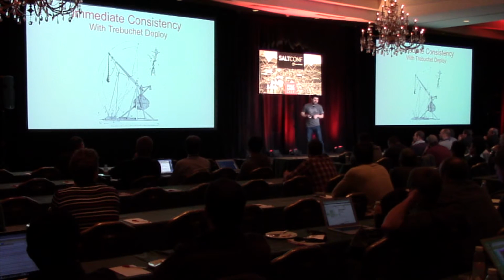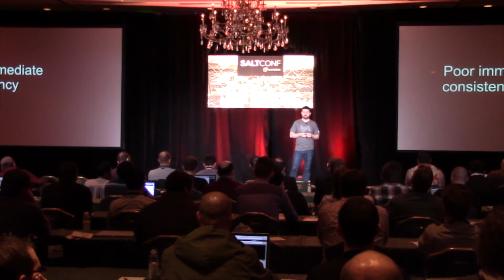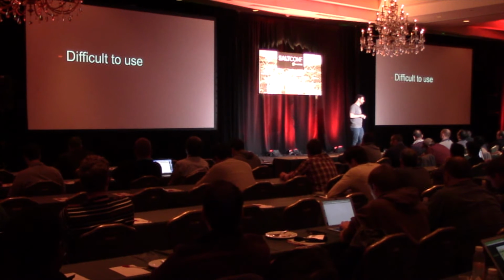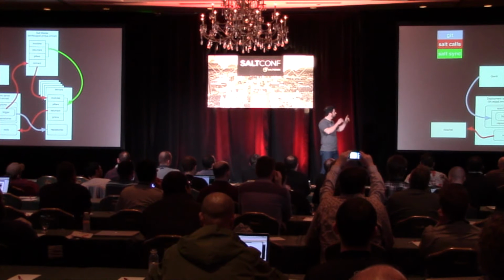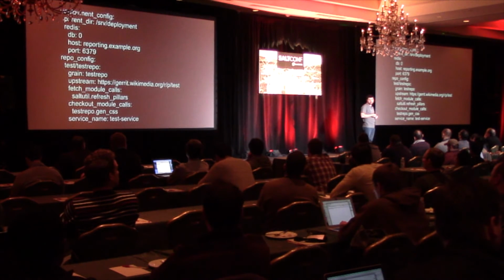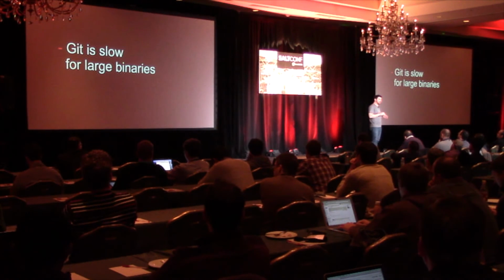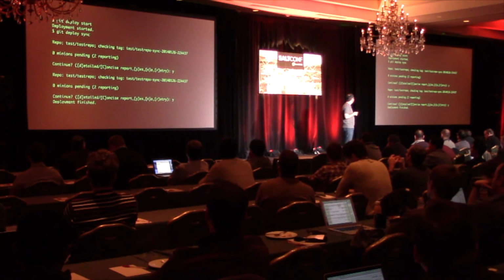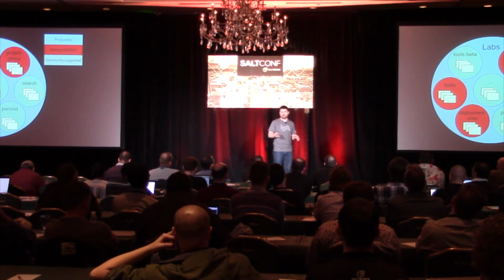SaltConf14 - Ryan Lane, Wikimedia - Immediate consistency with Trebuchet Deploy and SaltStack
Deployment is often omitted from configuration management and orchestration, which typically focuses on the infrastructure and not the core application that the infrastructure supports. This presentation will give an overview of a deployment system I wrote using SaltStack to provide immediately consistent deployment for software. The deployment system has the ability for manual deploys or for continuous deployments using a Heroku-like workflow. It has support for multiple deployment schemes, with a default of Git deployment. The deployment system uses a combination of Salt peer runner calls, runners, modules, returners, pillars and grains as well as a deployment host running Apache, Sartoris (a git-deploy frontend), and Redis (for reporting). Find the slide deck for this talk